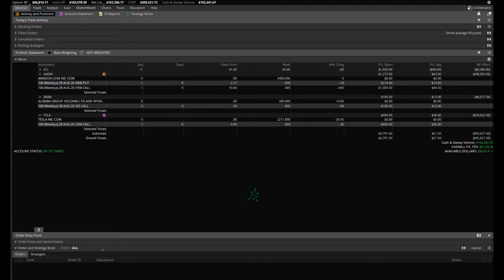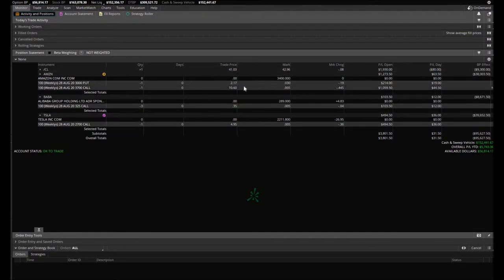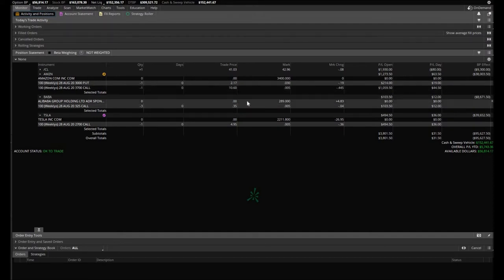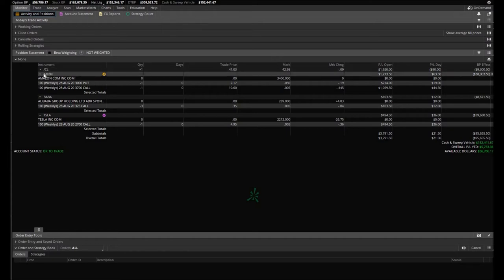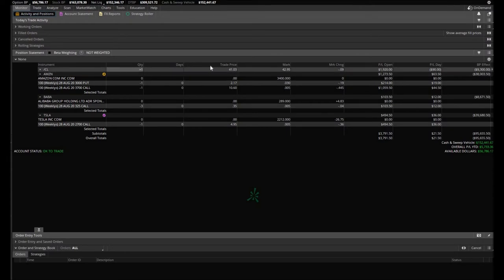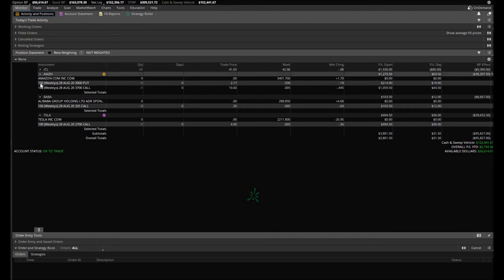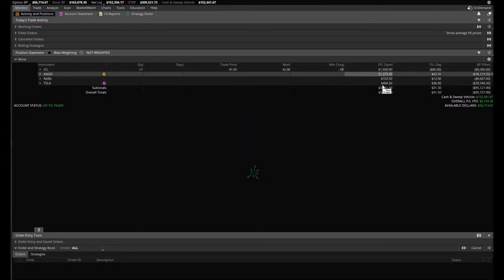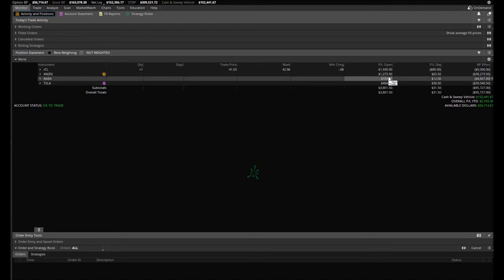Our First Week Of Trading Naked Options | End Of Week Trading Recap AMZN TSLA AAPL BABA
This is our first week of trading naked options and we earned a good income. Today's video is an end of the week trading recap. We sold naked options on AMZN TSLA AAPL and BABA. Trading naked options (also known as selling naked options) seems like a very risky way of trading the stock market but it's becoming easier as we gain experience. This end of the week trading recap is simply to show how we made those trades.

My trading platform that I use to execute my trades is Tastyworks. They have some of the lowest commission fees for options trading around! If you are thinking about opening up a new Tastyworks trading account, here is a referral